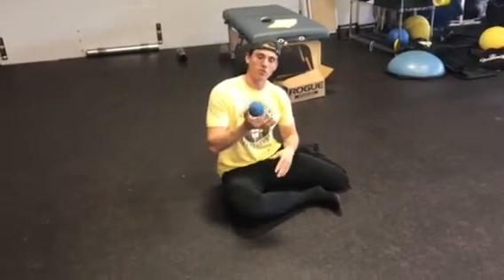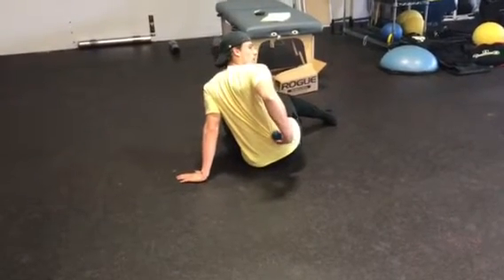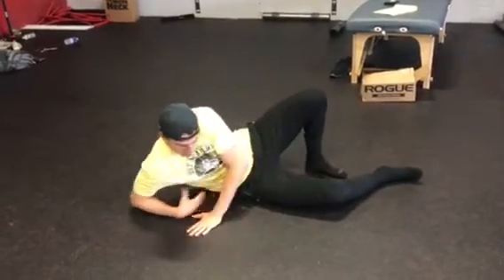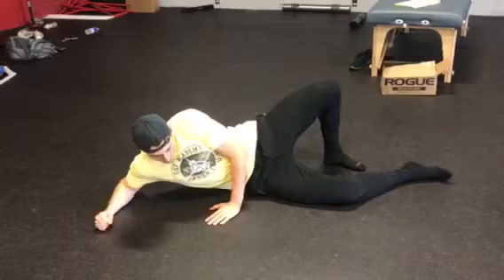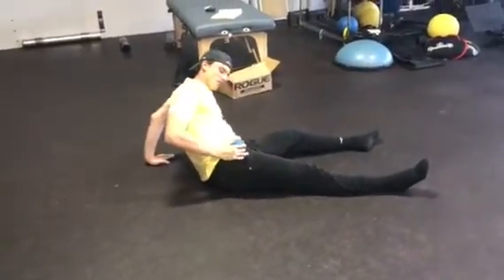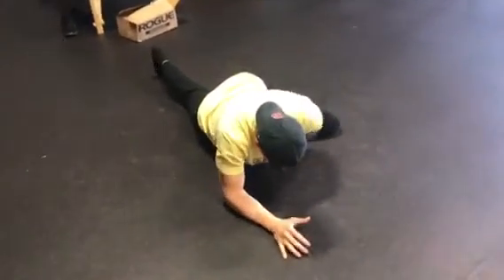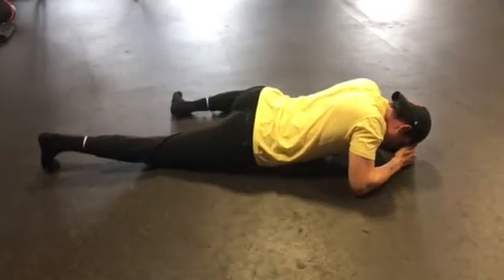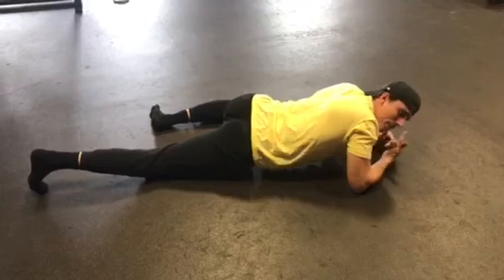Smr work for lower back pain